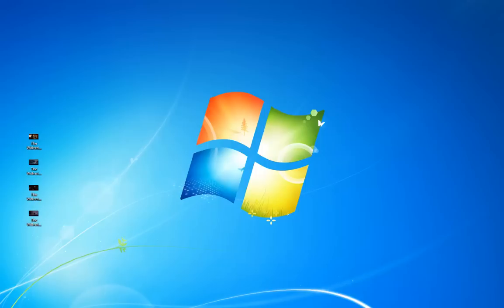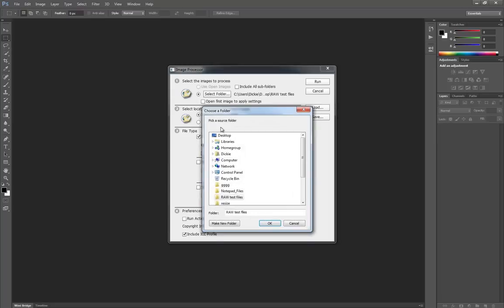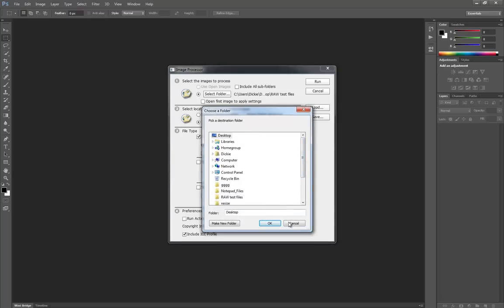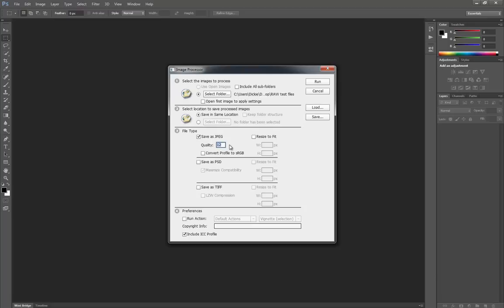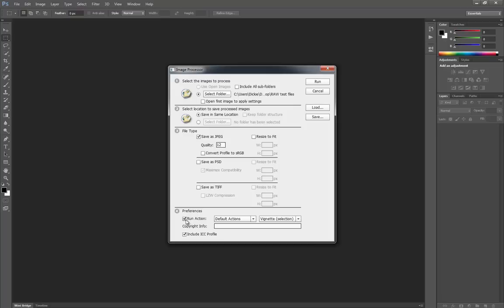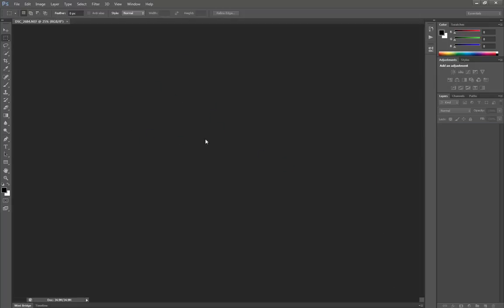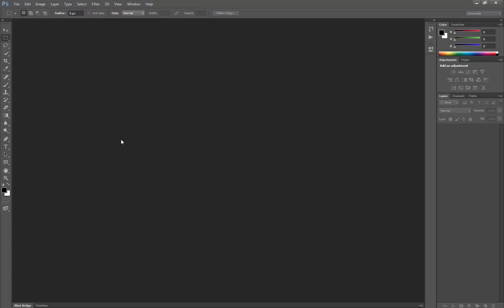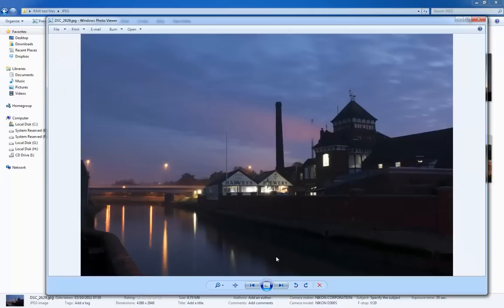How to batch convert RAW to JPG using Photoshop CS6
If you are interested in taking a look at any of my other tutorials or tech related articles, please drop by my

In this video I will walk you through the simple steps to batch convert your RAW files to JPG using Photoshop CS6. The process is pretty much identical as PS CS5, 4 and 3.

If you have any questions, please ask in the comments. This is the first video tutorial I have ever made, so if I tend to waffle on or sound nervous, I apologize.